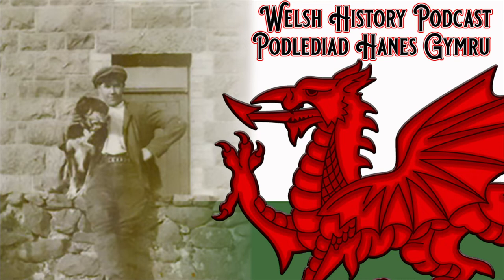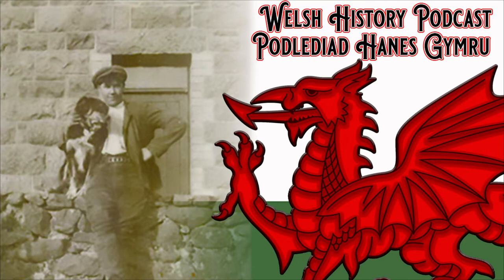Welsh History Podcast Episode 08 To the Hillfort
The Iron Age is in high gear and the borderlands of Britain are being divided by they developing hillforts.

🔔 If you liked today's video, please don't forget to hit like! 🔔